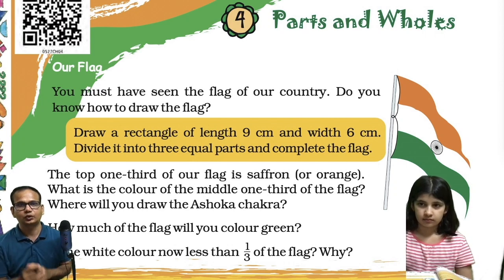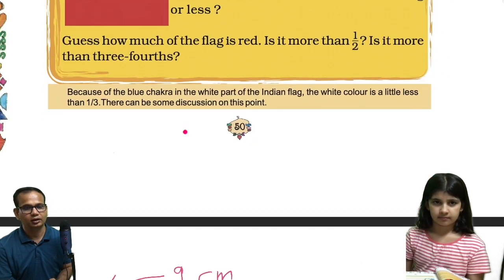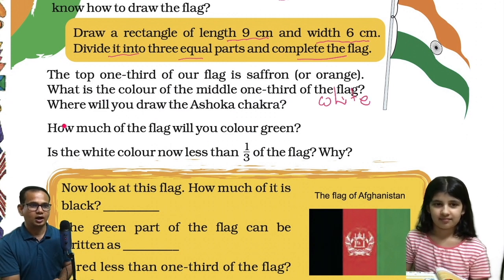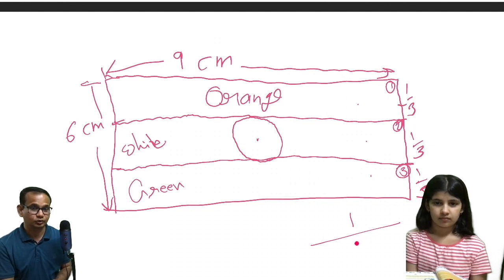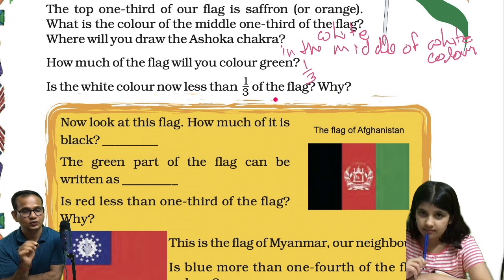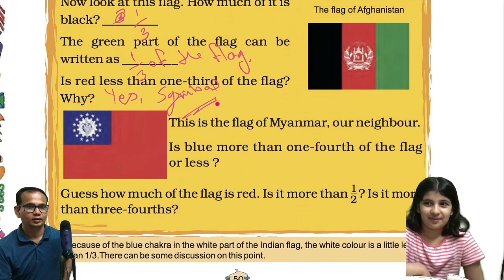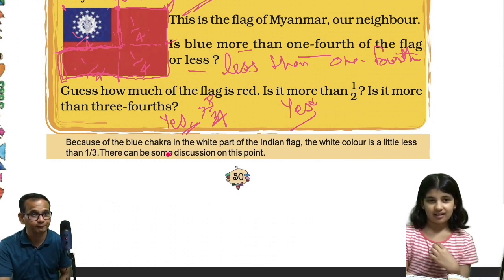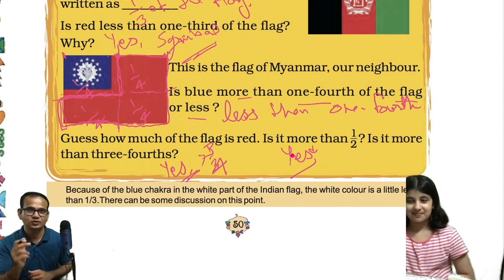NCERT Class 5 Maths Chapter 4 II Parts and Wholes II Page 50 II Math Magic